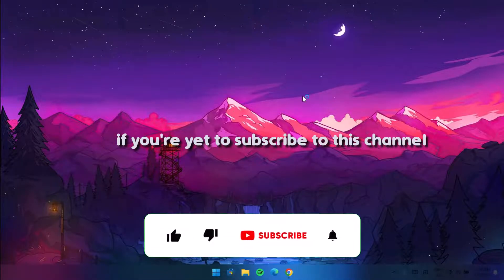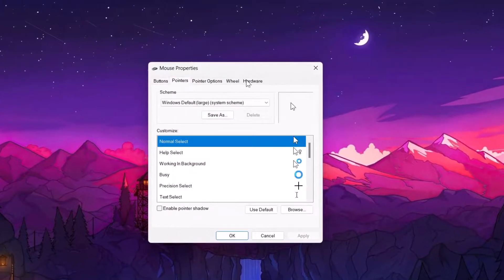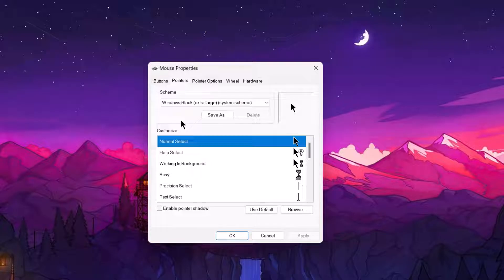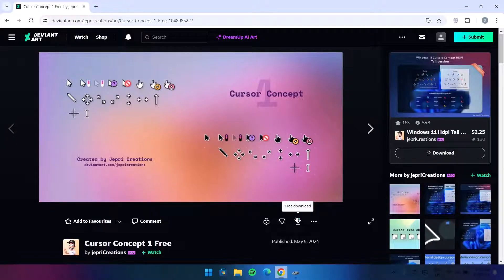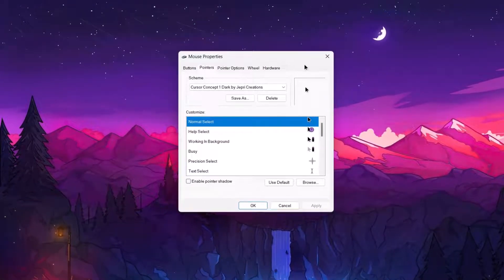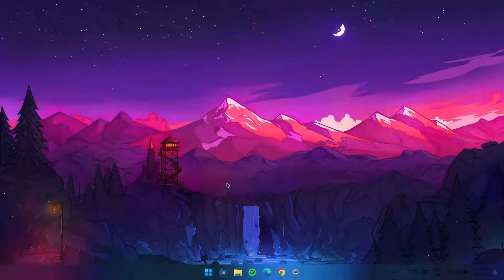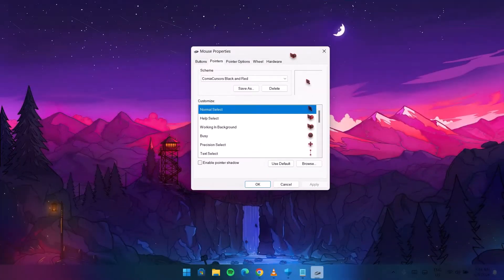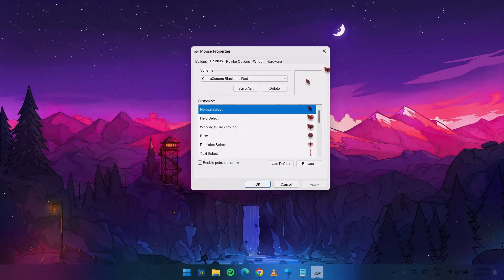The Coolest Custom Cursors for Windows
How to get unique custom cursors for windows 11/10.

{Custom Cursors}

CHAPTERS
0:00 - Intro
0:33 - How to activate windows default cursor
1:34 - How to get custom cursors
2:41 - How to install custom cursors
3:53 - How to delete custom cursors
4:30 - Preview of custom cursors
7:10 - Additional info
7:50 - Outro